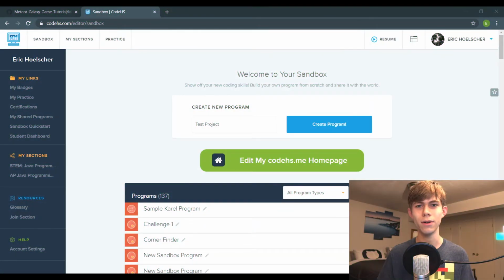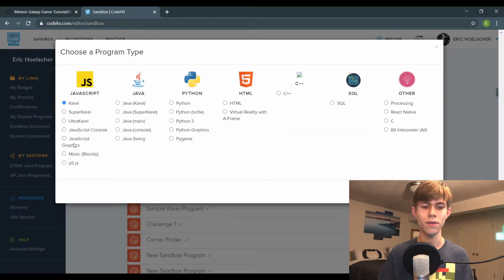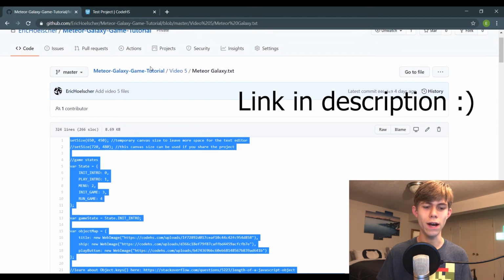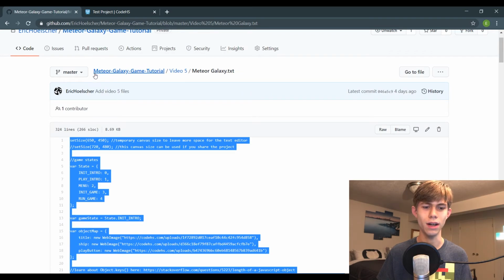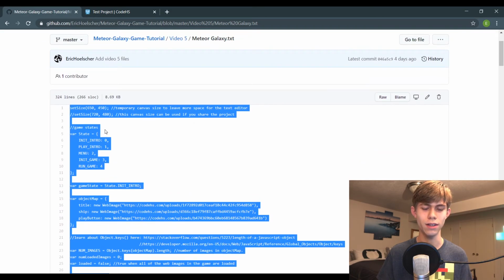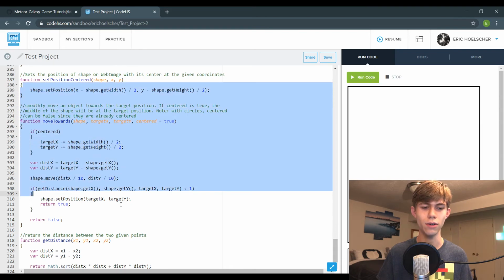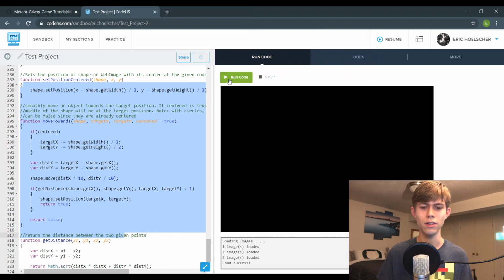Meteor Galaxy Tutorial Introduction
In this video I kick off the tutorial series where I will show you how to make a game called Meteor Galaxy in CodeHS using Javascript.